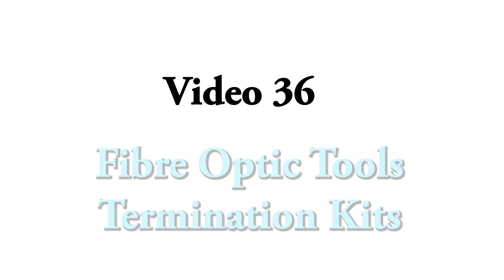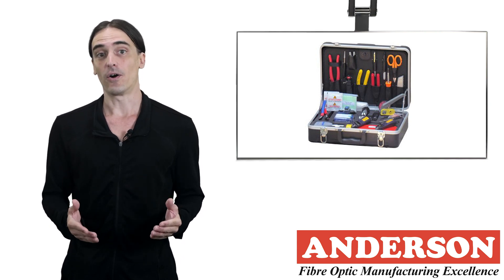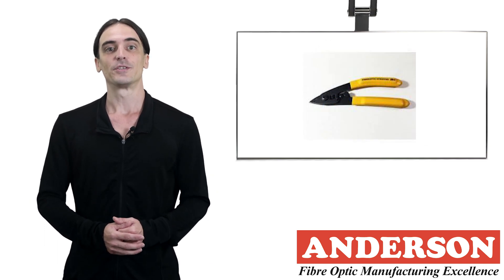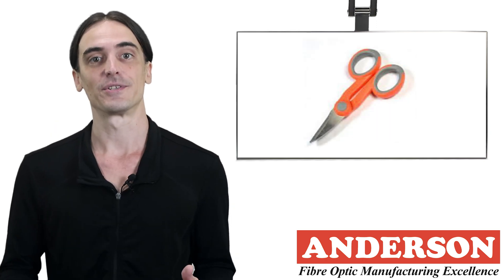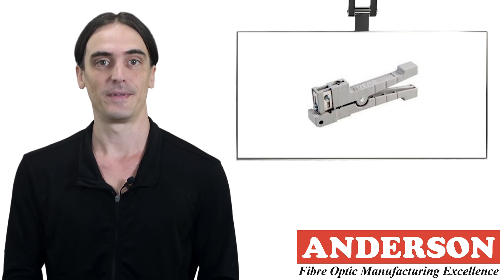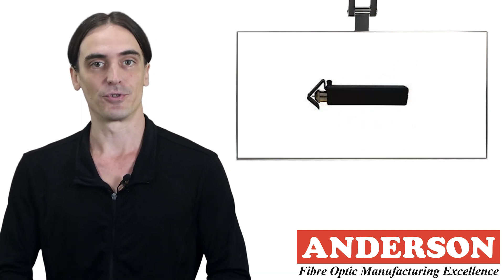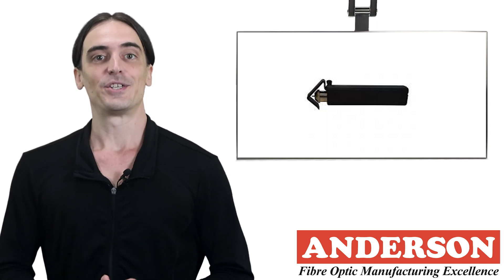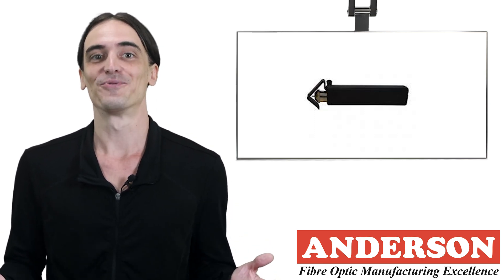Fibre Optic Tools & Termination Kits - Video 36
In this video, we explain the various fibre optic tools and termination kits available at Anderson Corporation. These can be used in a variety of different circumstances. Watch to find out more!